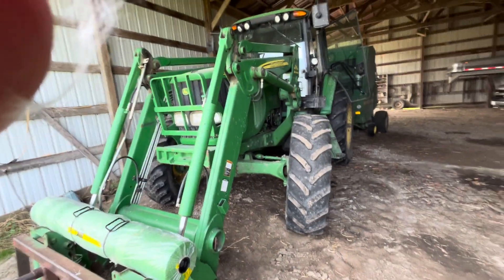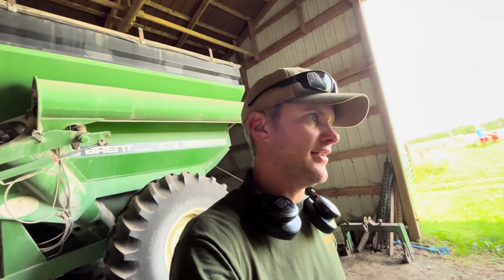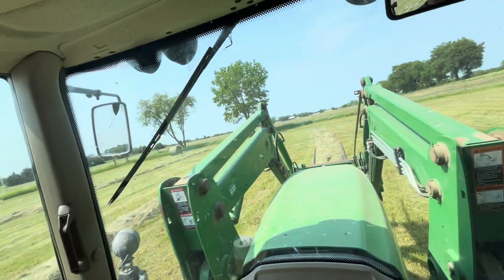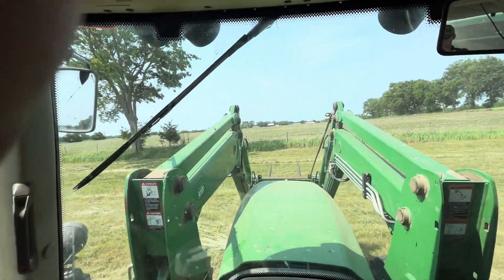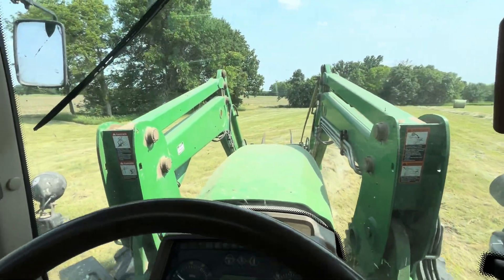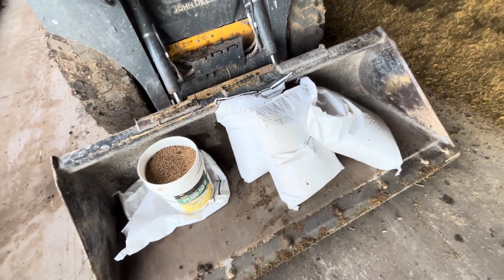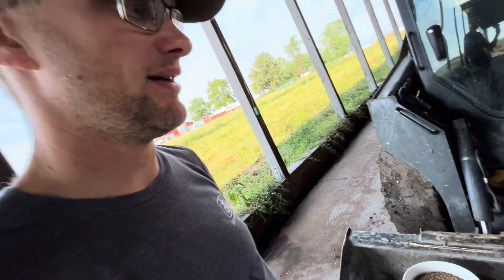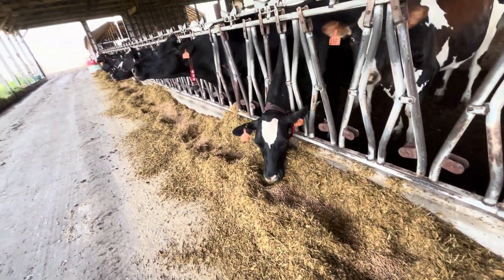Getting ready for start up week in our robotic milk barn!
This week we bailed some hay, as well as got things ready for start up week in a robotic milk barn. We also pushed some cows through the robot for the first time! For more information on our operation or to purchase some of our products visit our